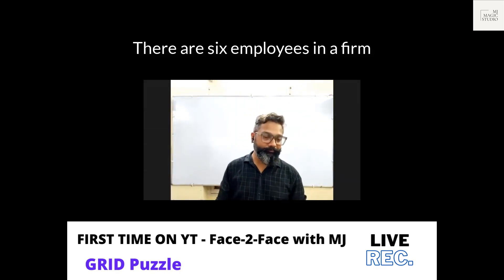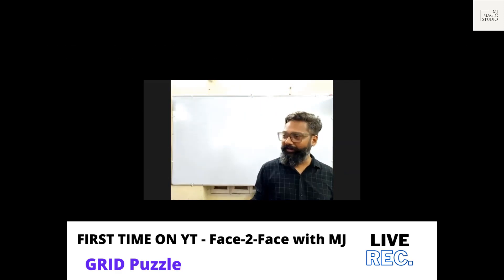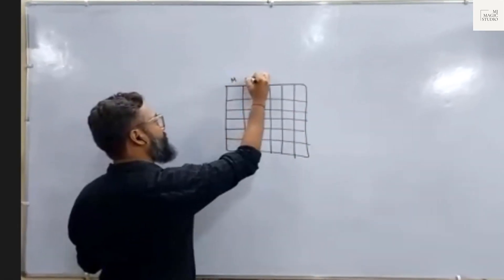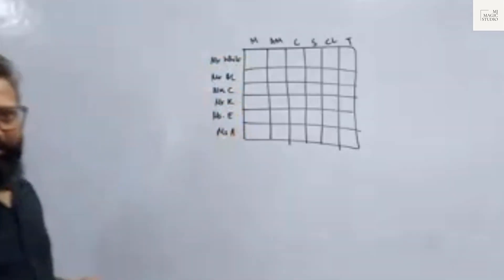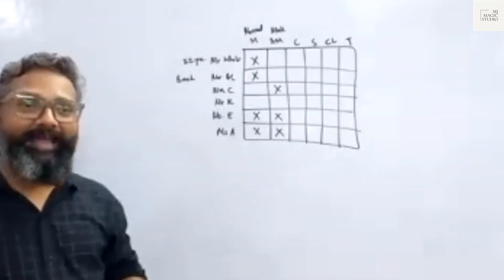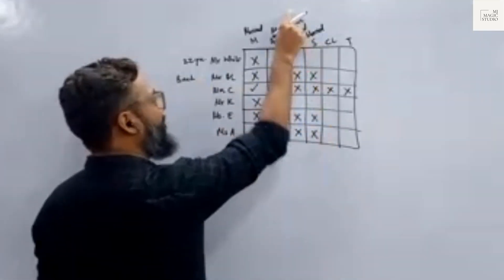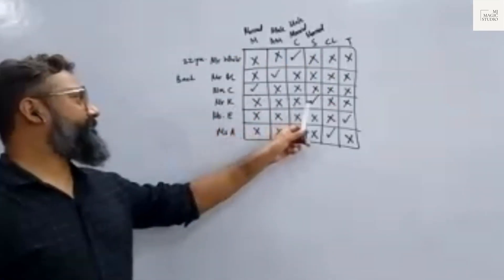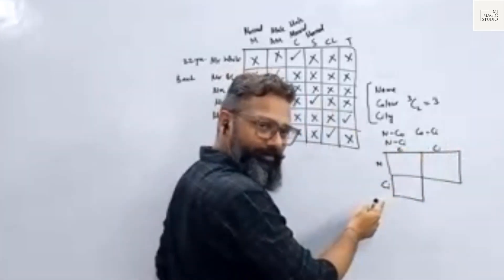Reasoning - Puzzle - Amazing Technique to Solve Puzzles - LIVE Session by MJ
Mathematical Reasoning
Amazing Technique to Solve Puzzles